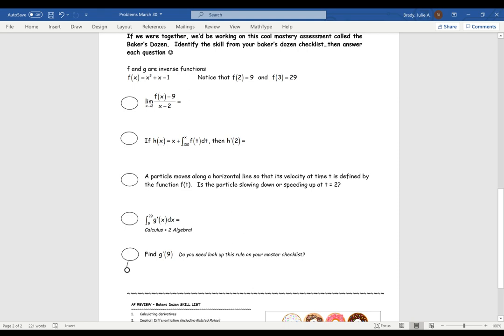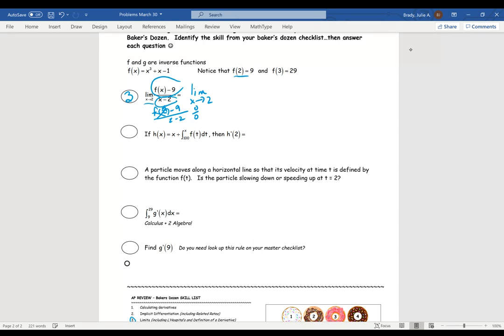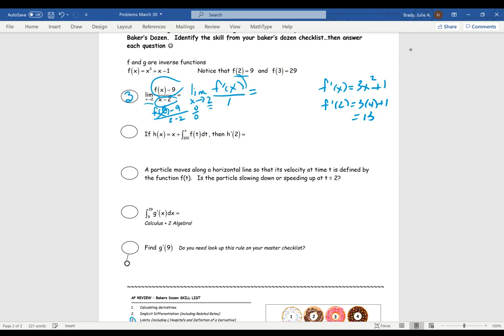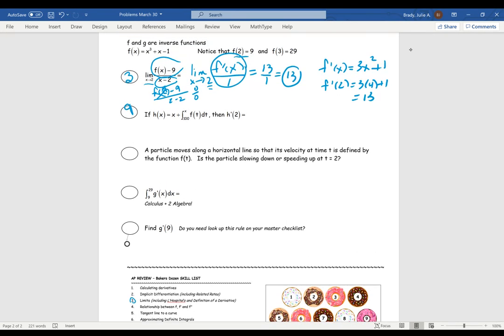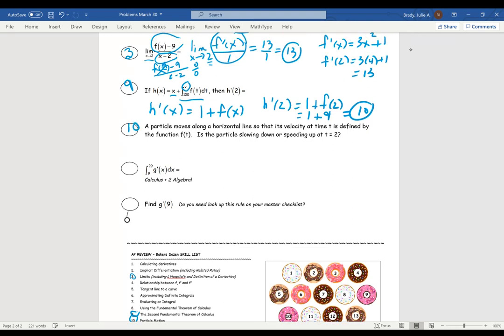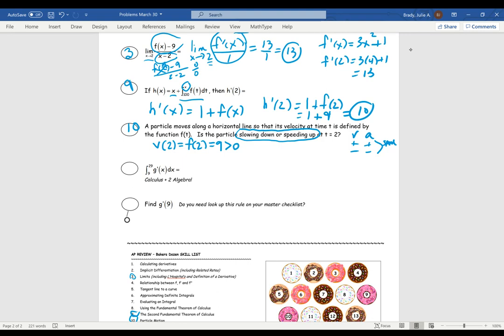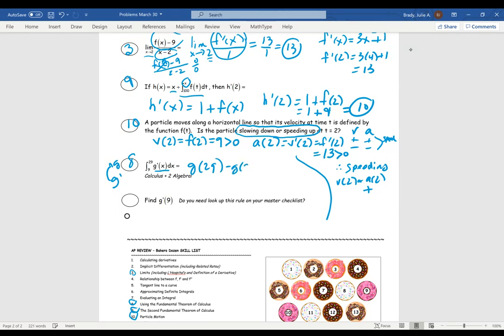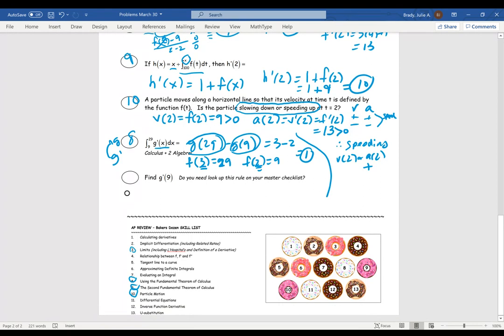Untitled: Mar 26, 2020 10:28 AM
AB March 30
2nd page of problems